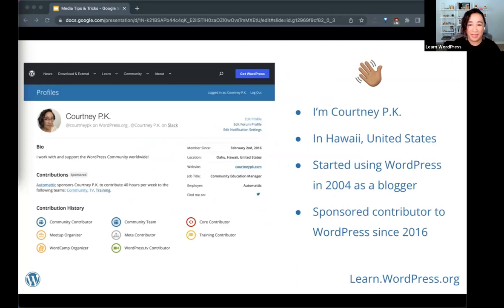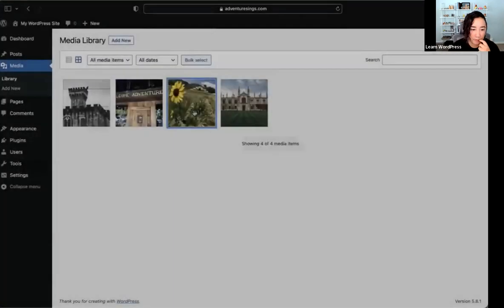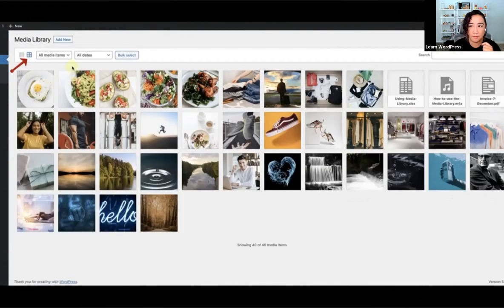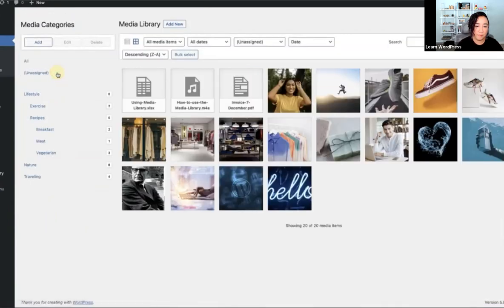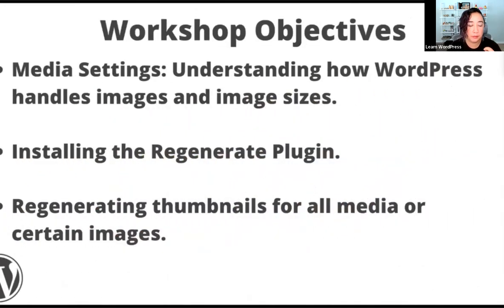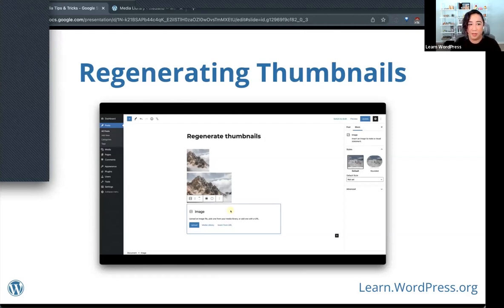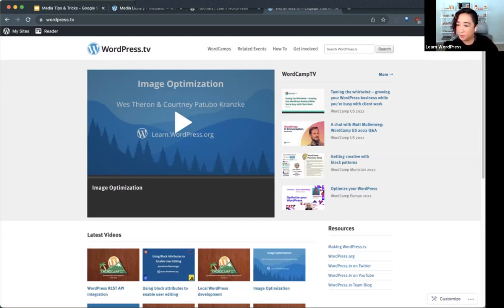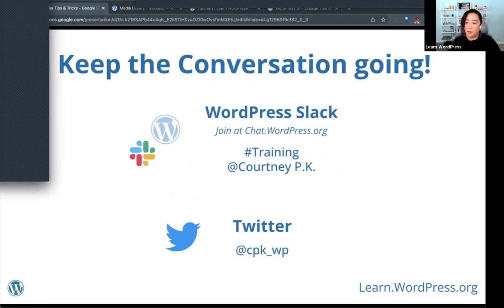Media tips & tricks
In this workshop, we'll go over some tips & tricks for working with media in WordPress, including:

• Adding & removing images

• Organizing your Media Library

• Regenerating thumbnails

• Applying Duotone Filters to Change Color Effects